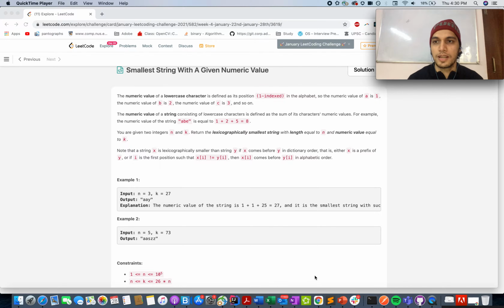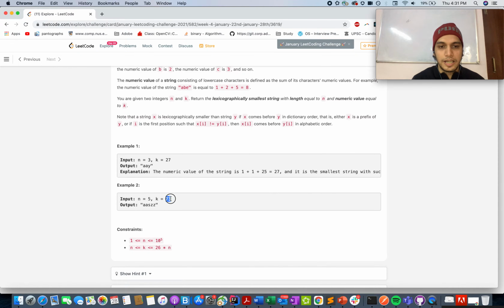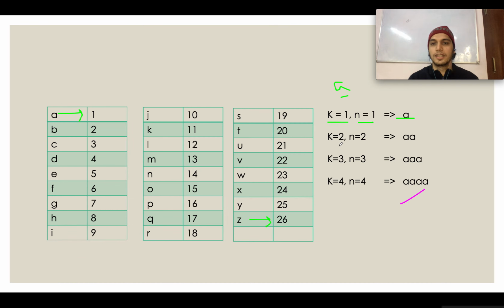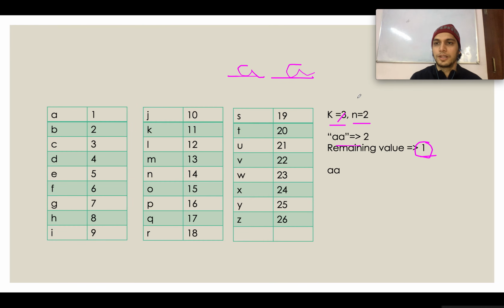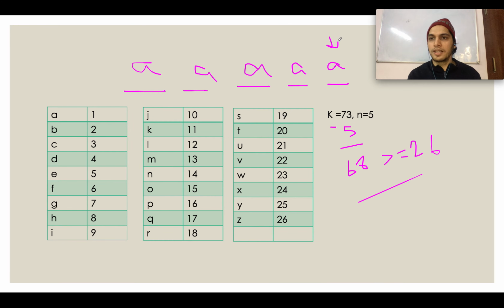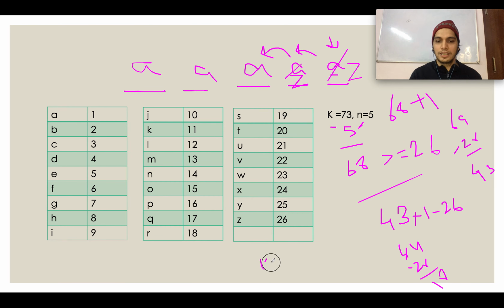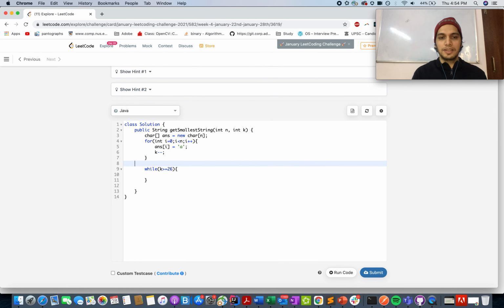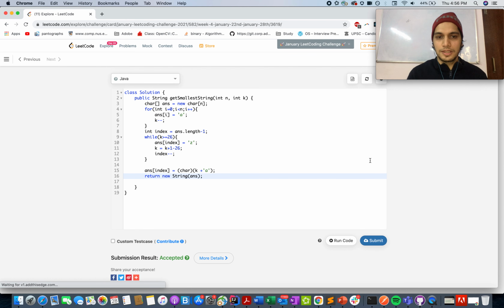Smallest String With A Given Numeric Value | Leetcode 1663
1) 0:00 Explaining the problem out loud
2) 1:28 Algorithm walkthrough
3) 4:00 Coding it up
4) 10:00 Time complexity